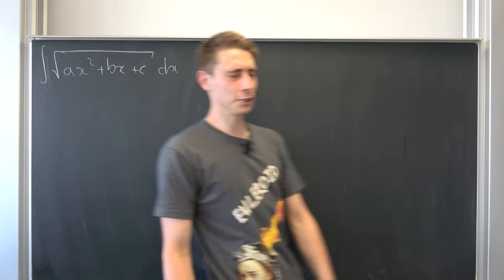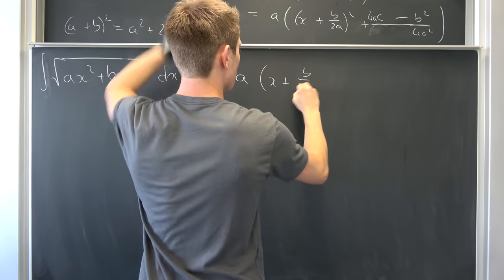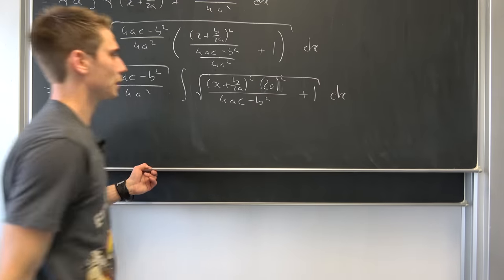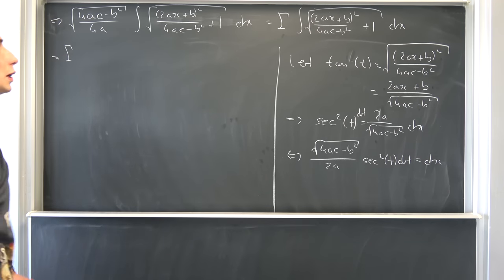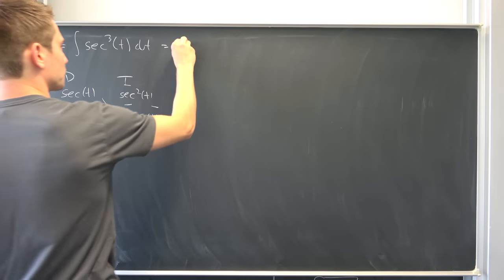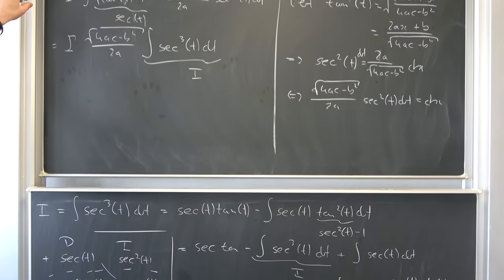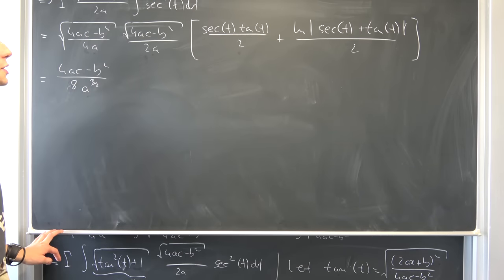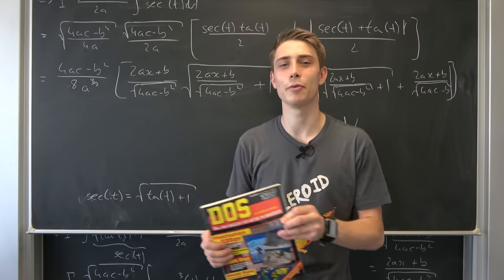Integrating a Quadratic boi - Papa's Improvised Session #2 [ integral sqrt(ax^2+bx+c) ]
Let us burn this integral to ashes :v What a bitch, I even got the answer wrong, 'cause I succ 3: We also have to solve the integral of sec(x) and sec^3(x) on our way through. Enjoy this mental breakdown video lel